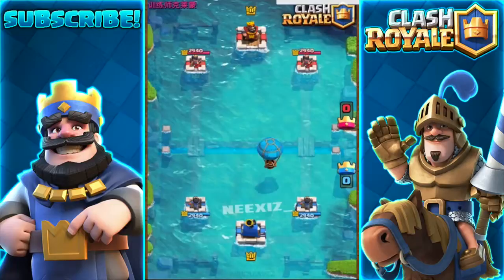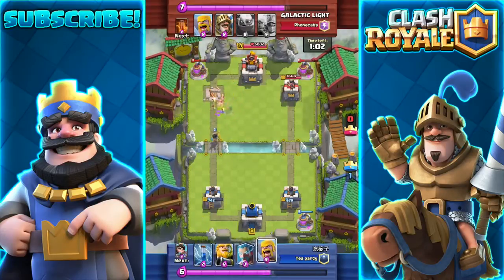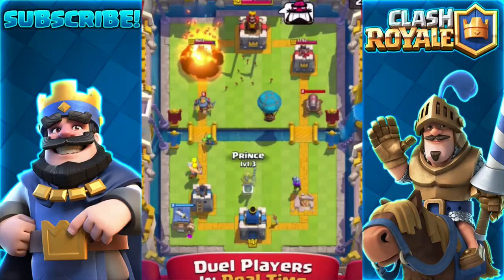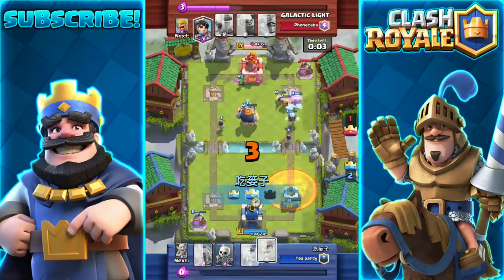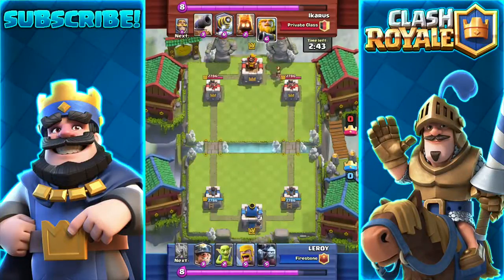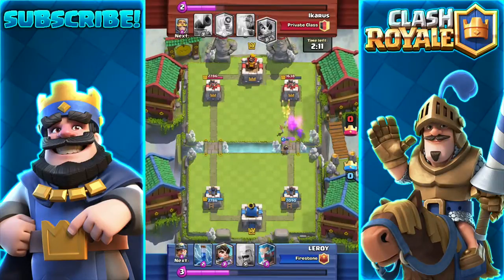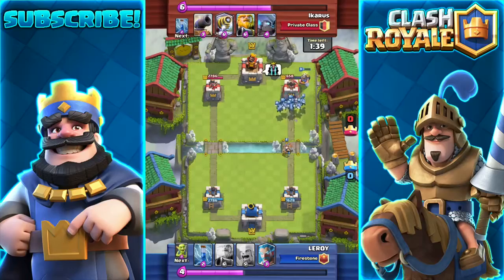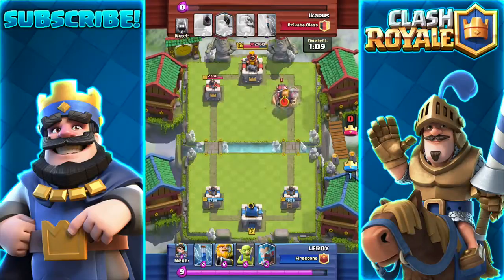Clash Royale BIGGEST HIDDEN SECRETS AND EASTER EGGS IN CLASH ROYALE HISTORY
These things are weird as fck! one of them are photoshopped but it looks cool, these are clash royale glitches, clash royale bugs, clash royale hidden secrets!

Clash Royale RAREST HIDDEN SECRETS & EASTER EGGS IN CLASH ROYALE! Best Deck New Update Gameplay Strategy In Clash Royale! GET FREE .

Clash Royale Most Rare Hidden Easter Eggs & Secrets Setting! Strange But True Things You Didn't know About In Clash Royale! Including Hidden Flags, King .

Clash Royale Hidden Secrets, Glitches, Bugs and Easter Eggs! Secret Things You Never Knew About in Clash Royale!